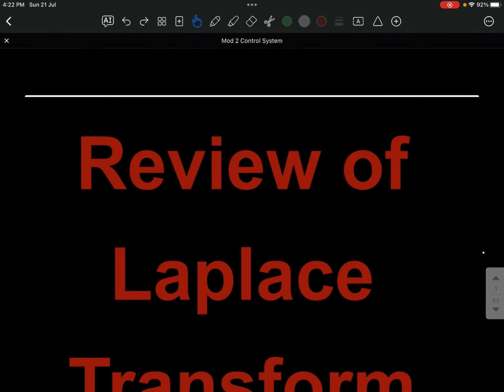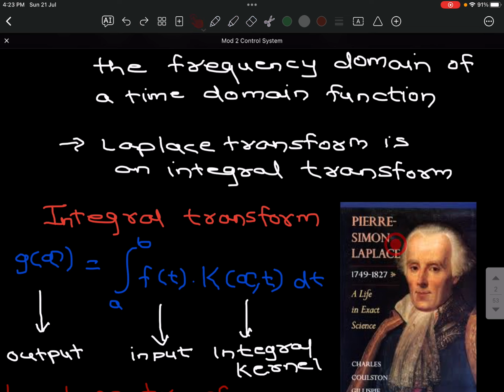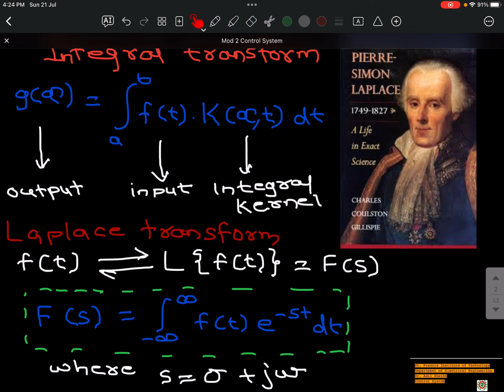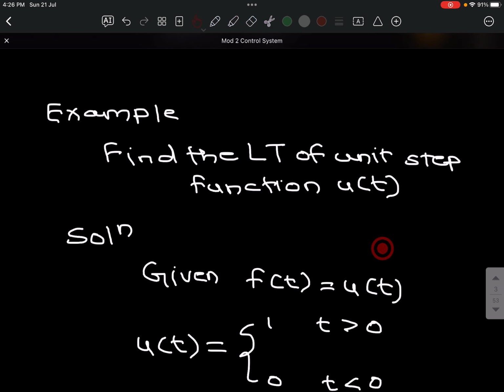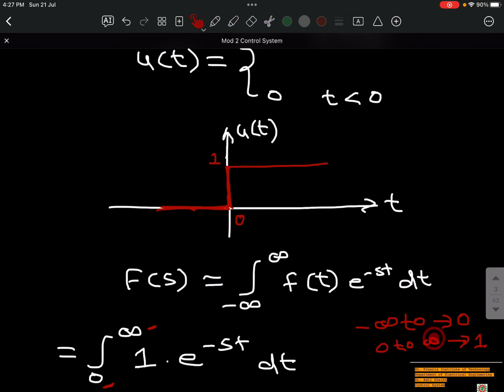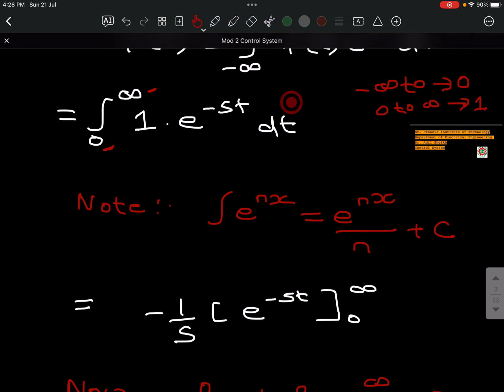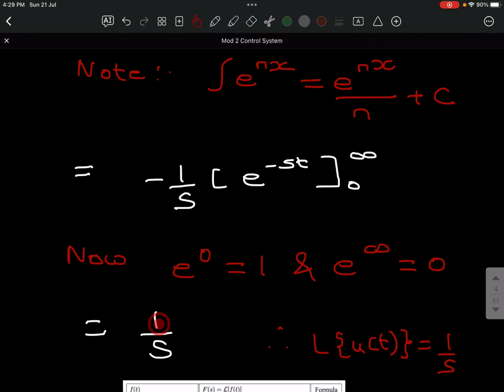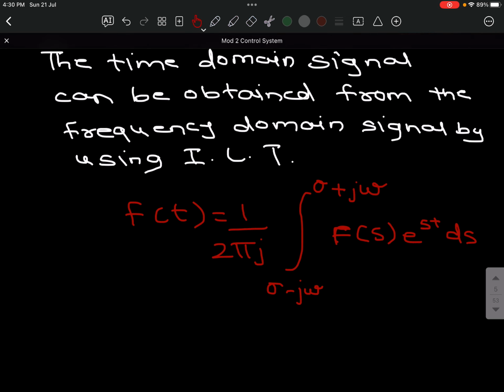|| LAPLACE TRANSFORM INTRO || PART 1 OF 4 ||